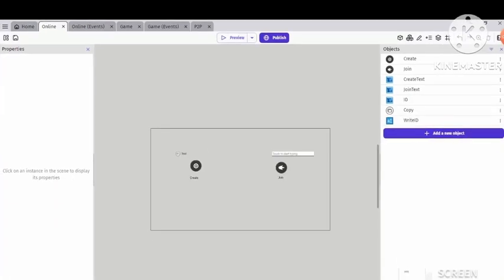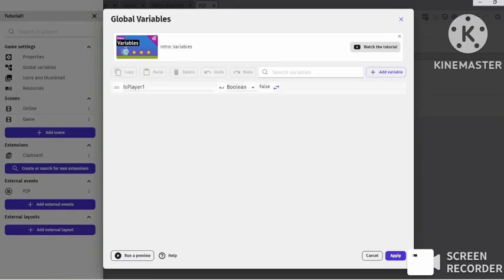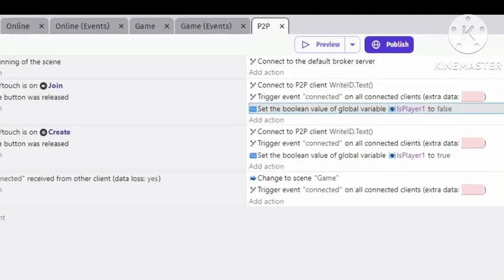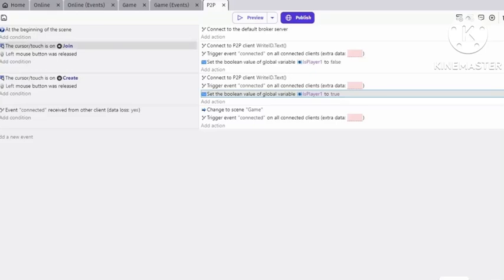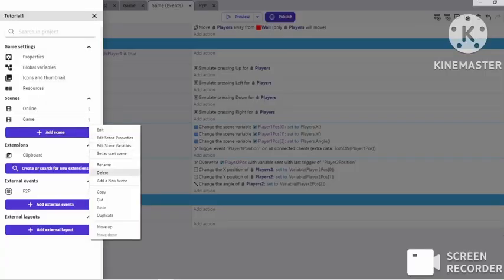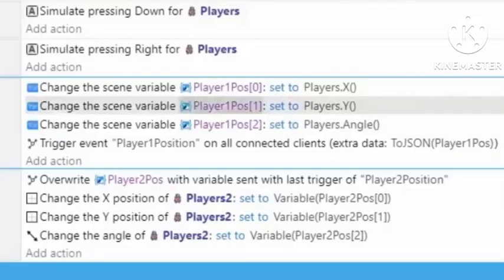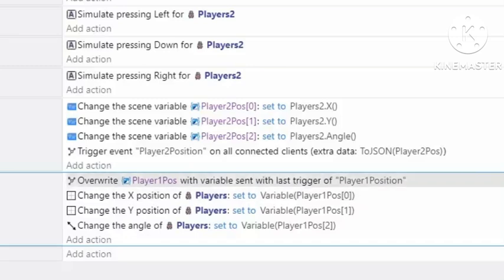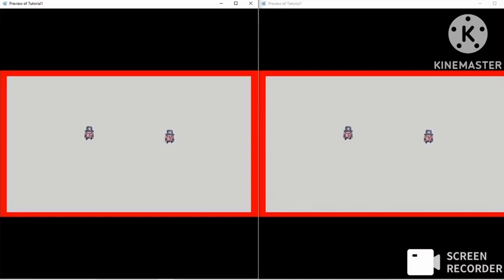Precise player-position detection for p2p